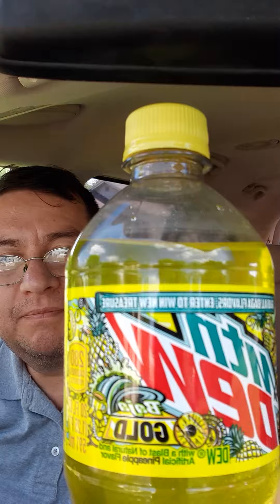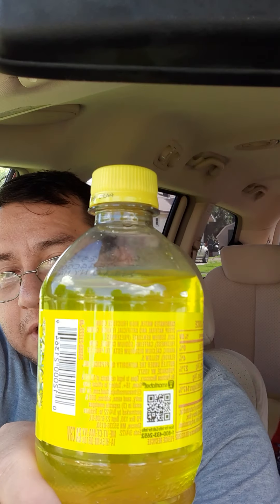EAT IT! MT. DEW Baja Gold 12 - 2021 Drink Review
Trying MT. DeW Baja Gold for the first time.